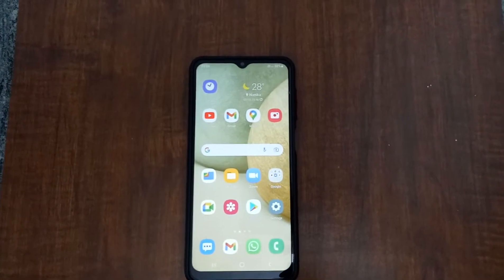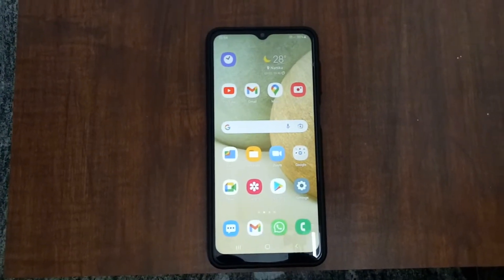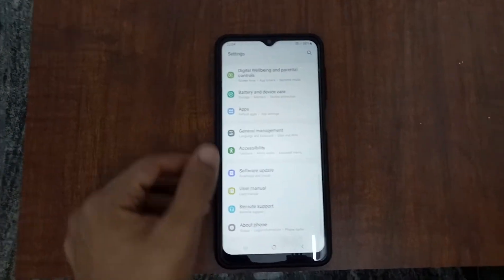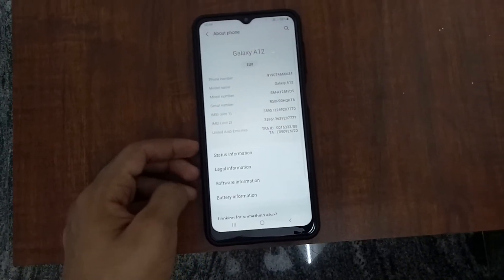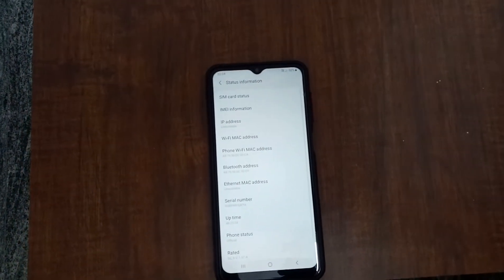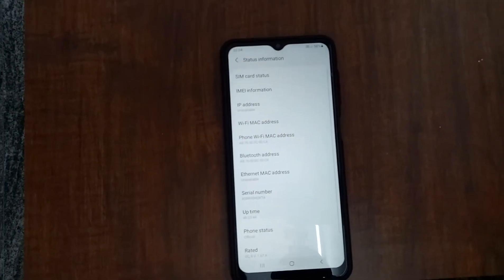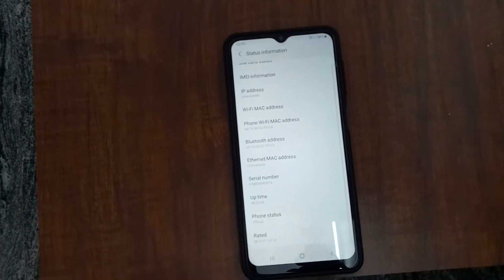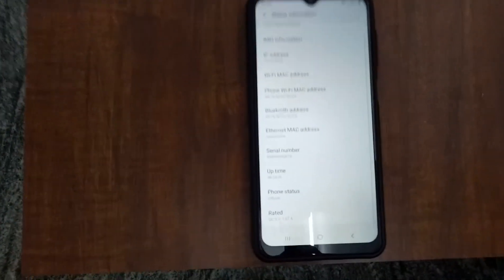HOW TO CHECK UPTIME IN ANDROID PHONE